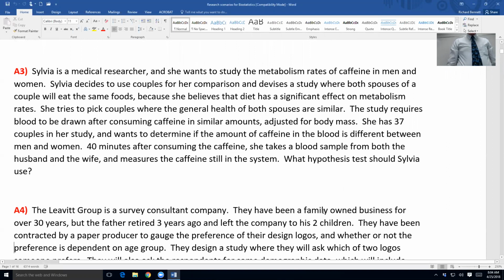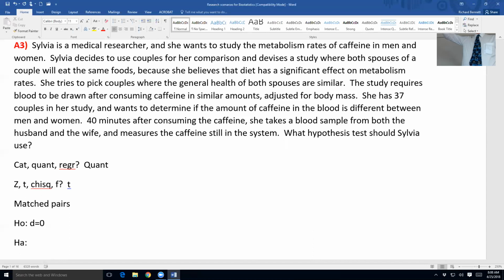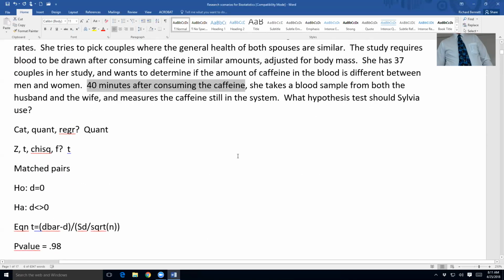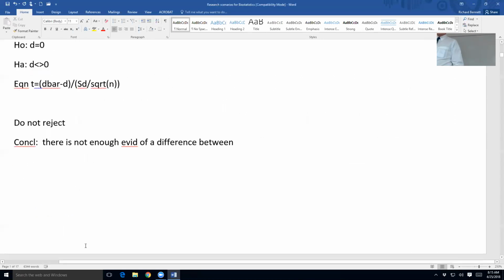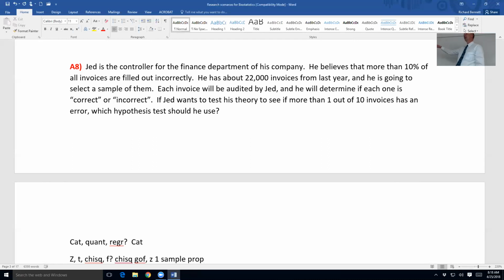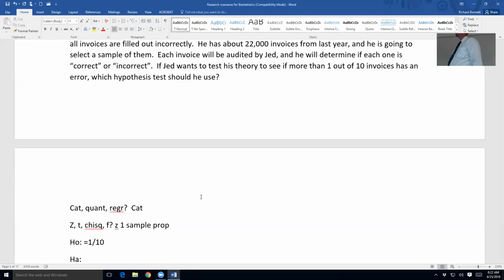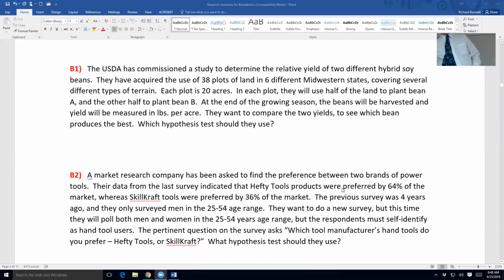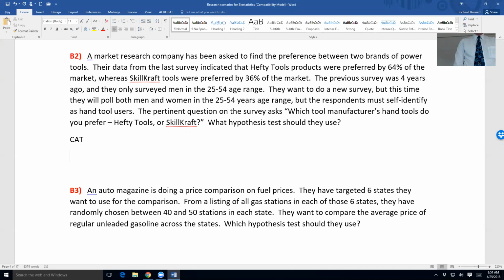Final rev Scenarios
How to pick the right stat test?